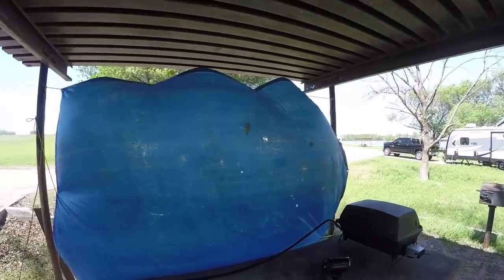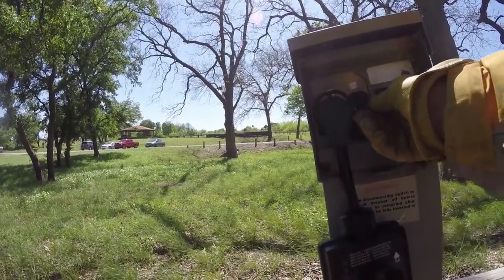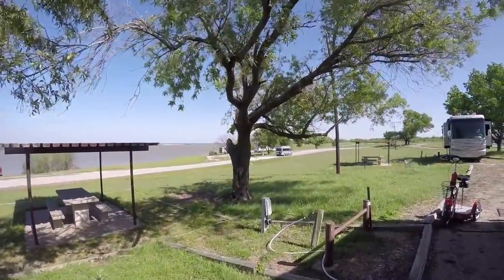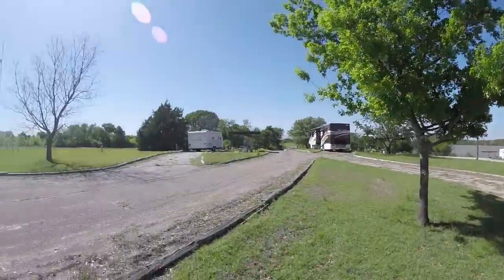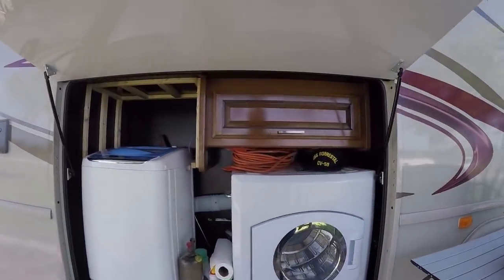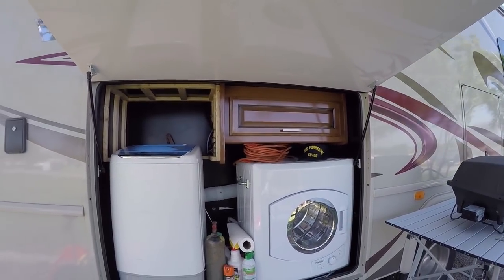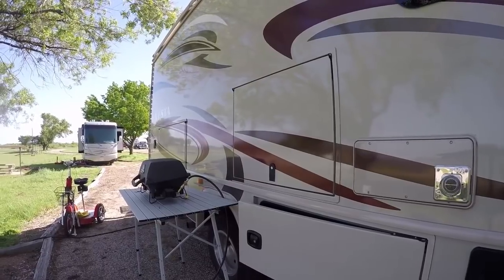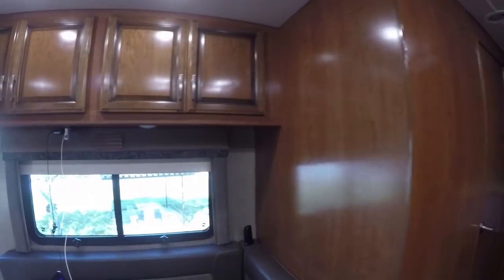Camping At Lake Bardwell, Ennis TX | A Very Windy Day At Mott Park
Lake Bardwell, Ennis Texas TX is where you will find the Corps Of Engineer built  Mott Park.
 Mott Park on Lake Bardwell, Ennis TX is a small COE park that packs a lot of punch into a small area. Featuring a boat ramp, day use picnic area and lots of great camping sites Camping at Lake Bardwell, Ennis TX is a fun time for all except when the wind is blowing so hard that you can hardly step out of your RV!
Come along with me as I explore Mott Park on Lake Bardwell!